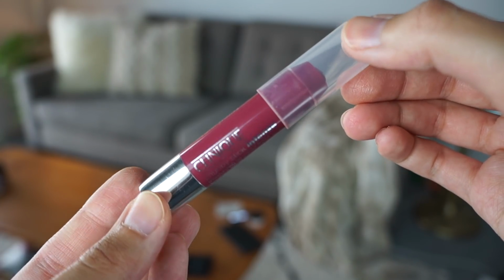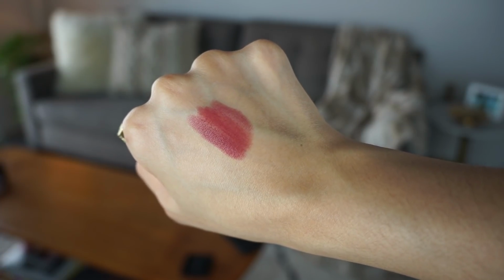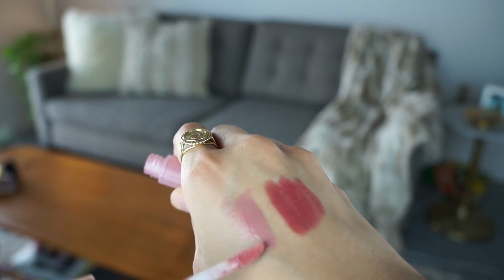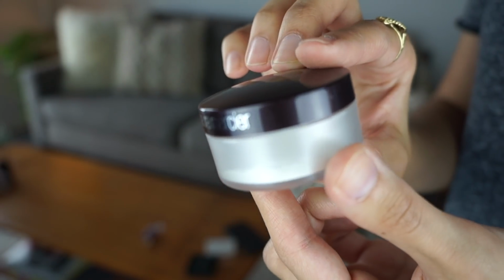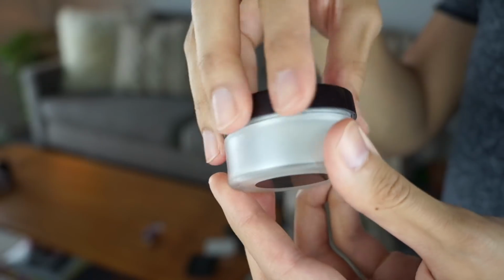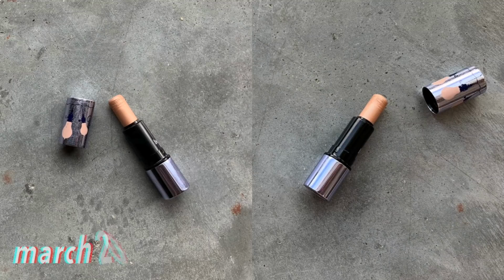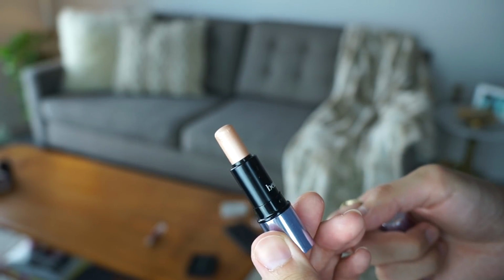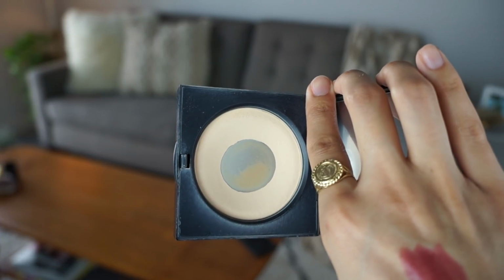PROJECT PAN 2019 📅 6-MONTH UPDATE (lots of pan porn)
This video is my second update to my (smaller version) of "19 in 2019" project pan! I'm panning 6 makeup items and wanted to give you a six-month update on how my panning and makeup usage is going, plus a little panporn for all you makeup rehabbers!

▶ N E W?  S T A R T  H E R E.

Clinique Chubby Stick Intense in Broadest Berry
MAC Lipglass in Cultured
Bobbi Brown Sheer Finish Pressed Powder in Pale Yellow
Clinique Blush in Aglow

I purchased every item shown in this video. All shade/opinions are my own ;)